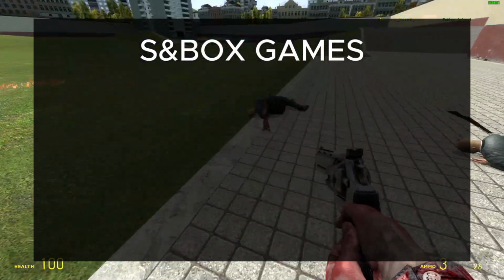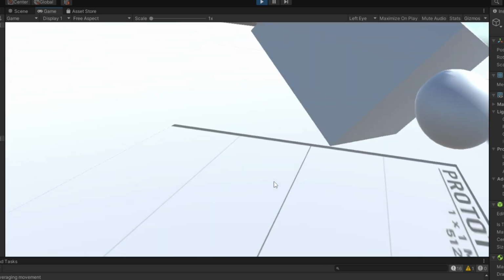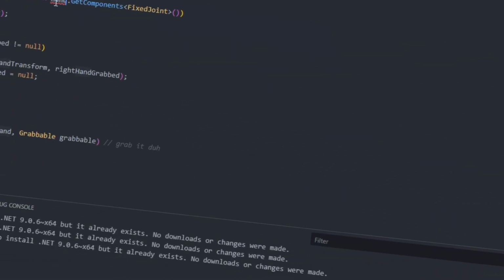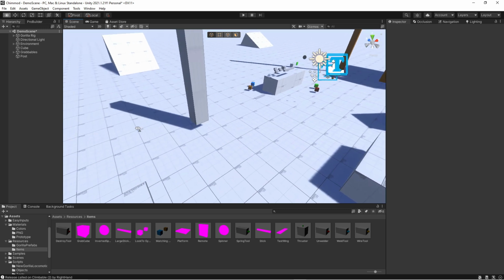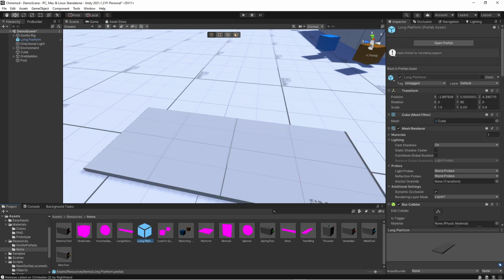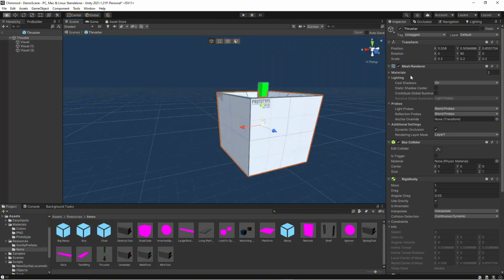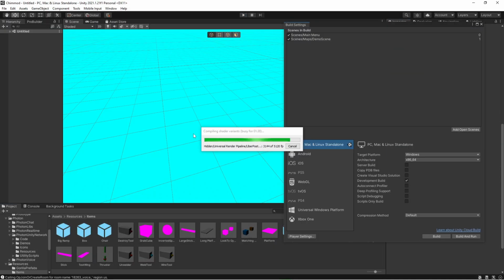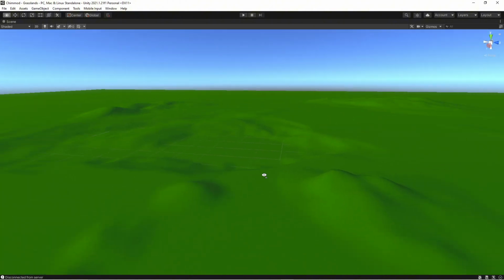I made a PHYSICS SANDBOX but it's a GORILLA TAG FAN GAME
(i was always here.) I make a physics sandbox game because physics makes me go y. e. s.

TAGS IGNORE
Gorilla Tag
Unity Game Development
Fan Game Development
Game Development Tutorial
Unity Tutorial
Unity3D
Game Design
Coding Tutorial
Unity Game Engine
Gorilla Tag Gameplay
Game Development Tips
Unity Programming
Gorilla Tag Unity Project
Unity Game Design
Unity C# Tutorial
Game Development Process
How to Make a Fan Game